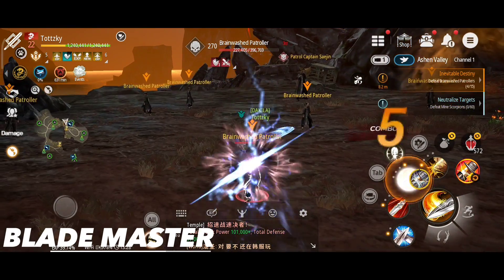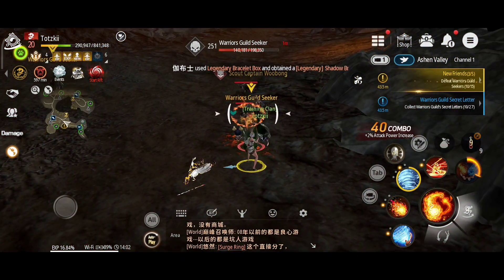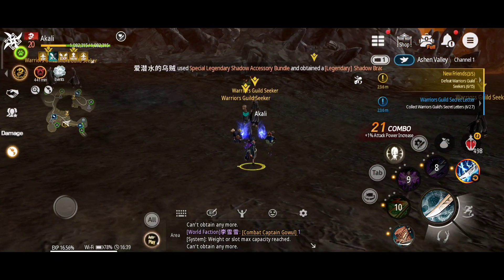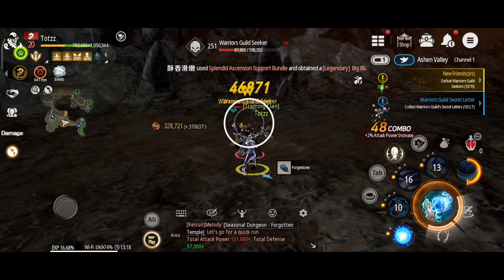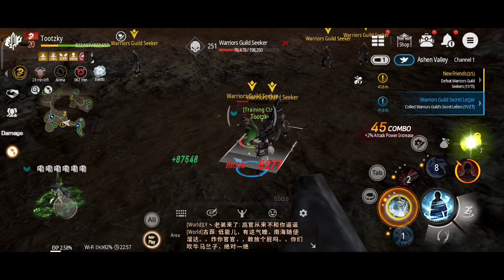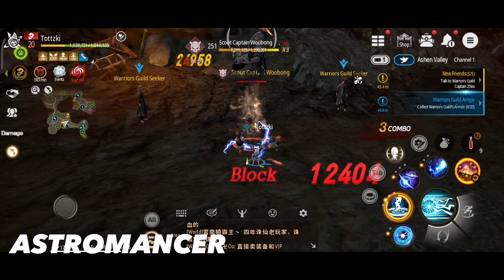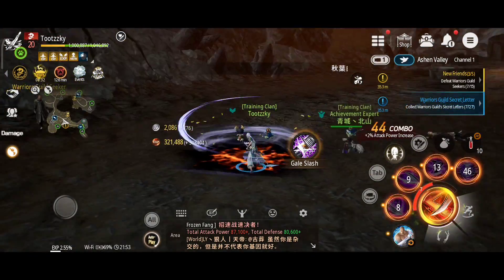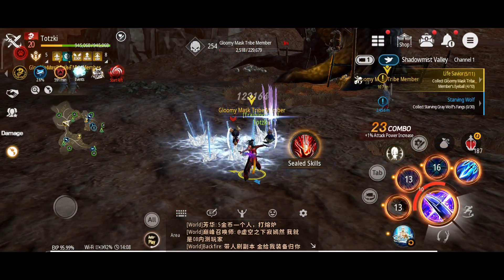MMORPG Blade and Soul Revolution All class Review 2023 for New player